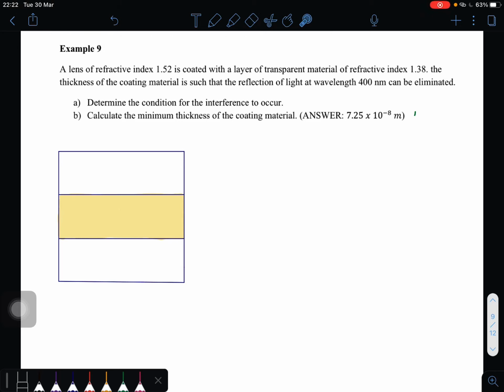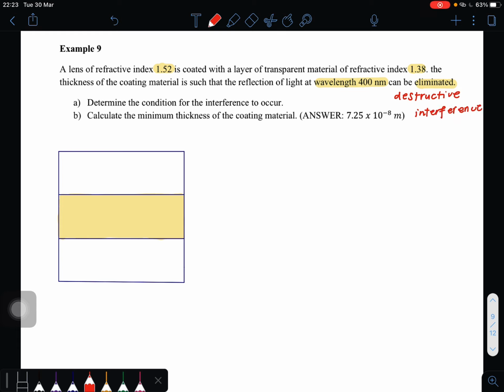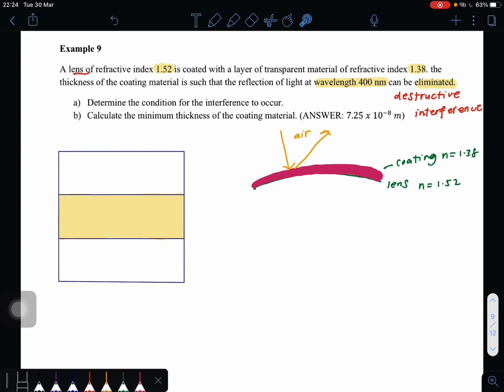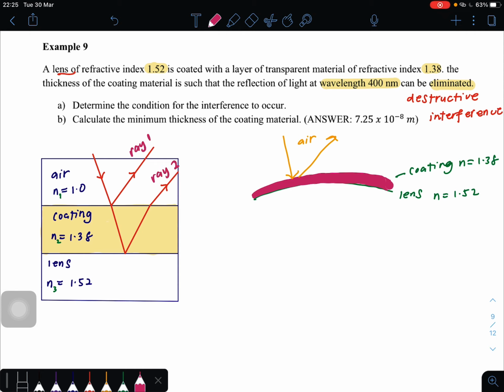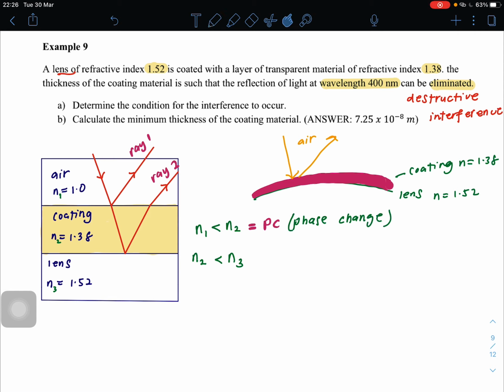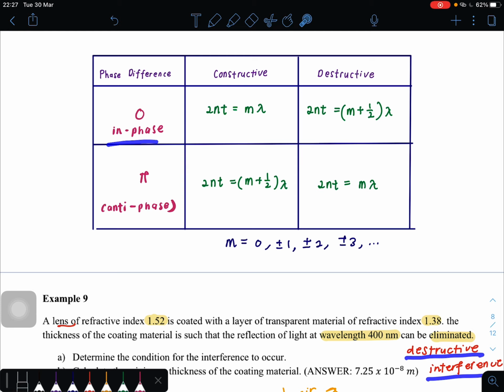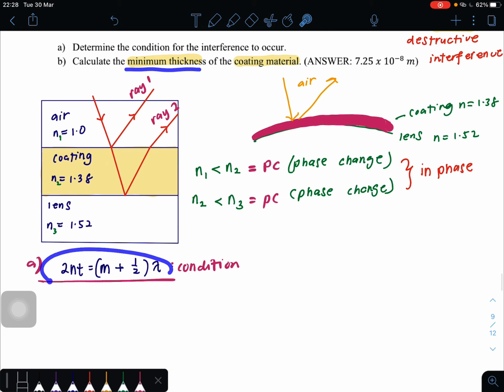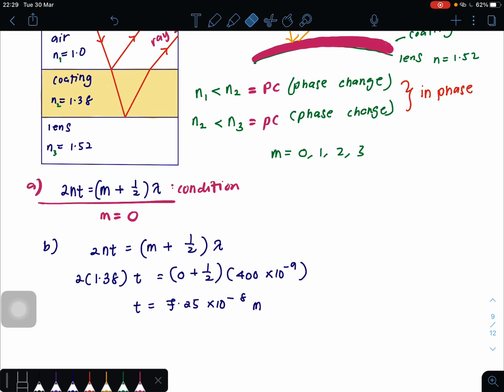8.4 (Example 9)